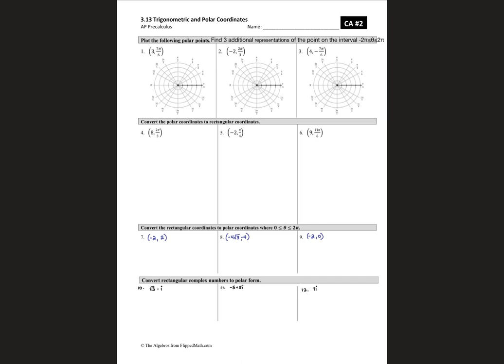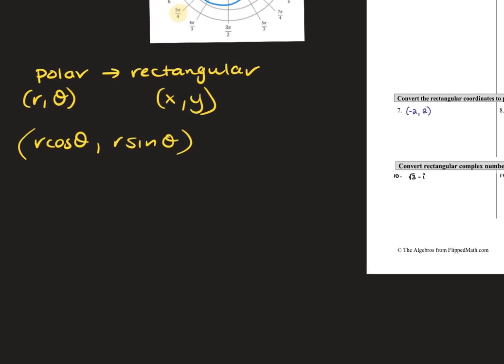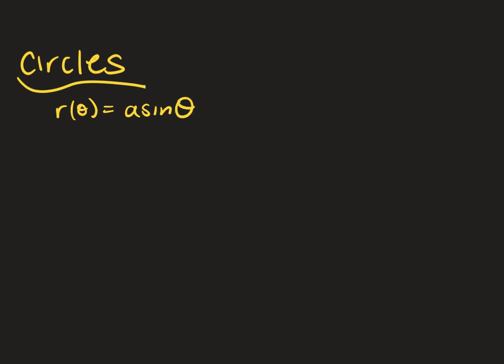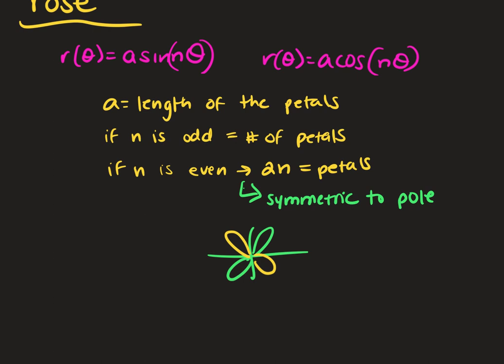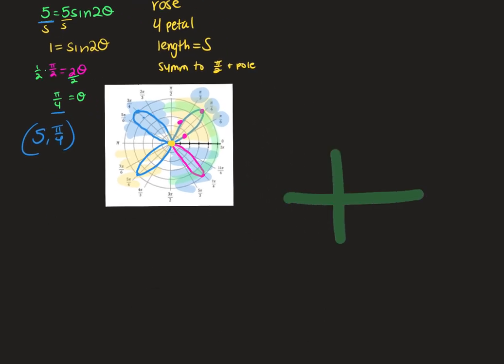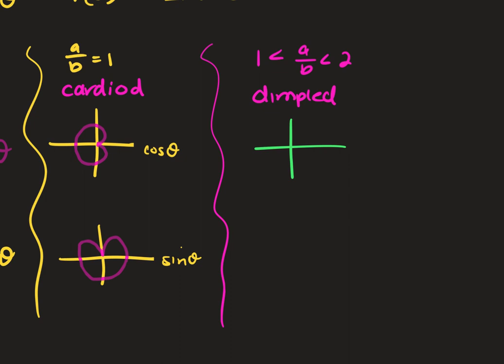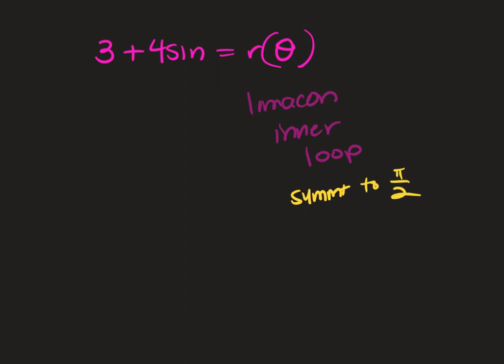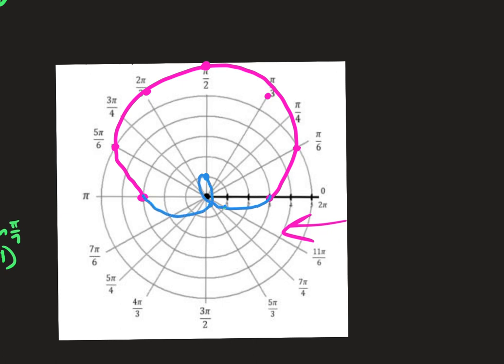2.20_APPC 3.13 & 3.14 Quiz Review